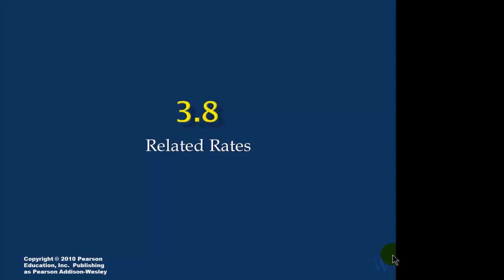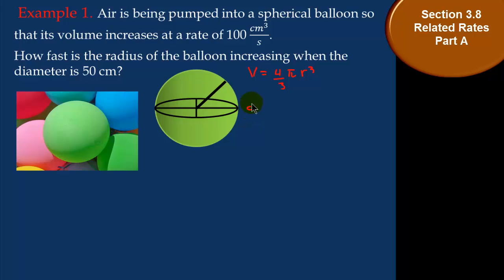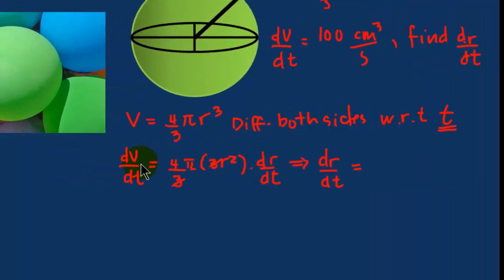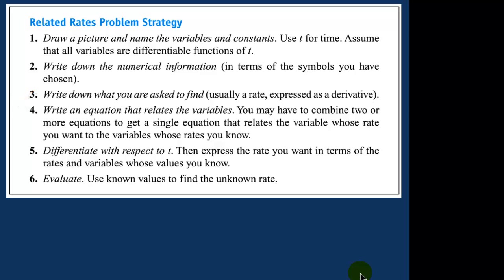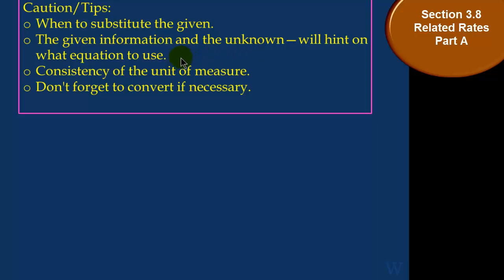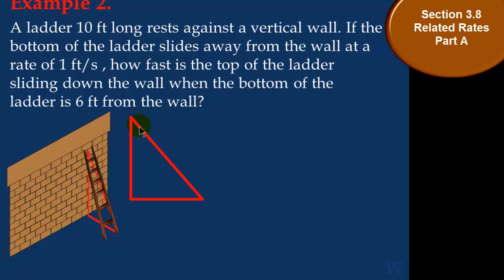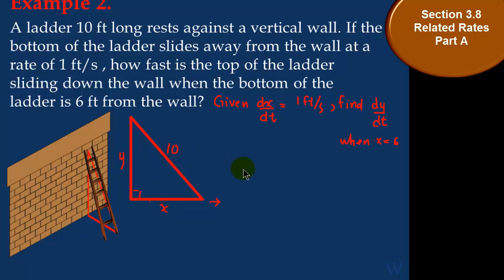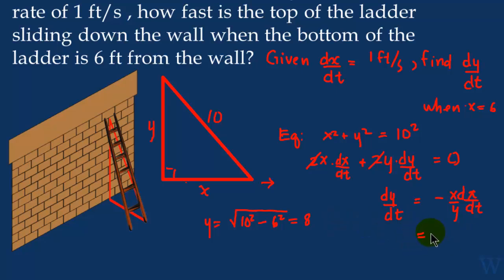Section 3.8 Related Rates Part A1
Steps on how to solve a related rates problem is discussed with examples.